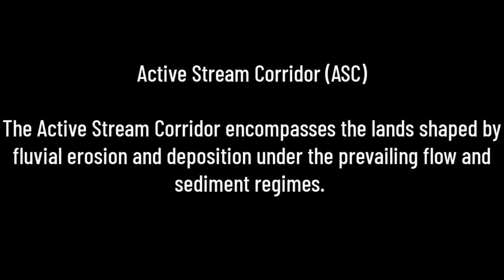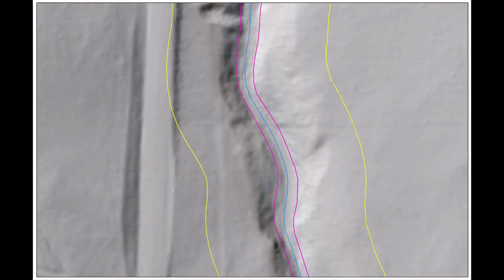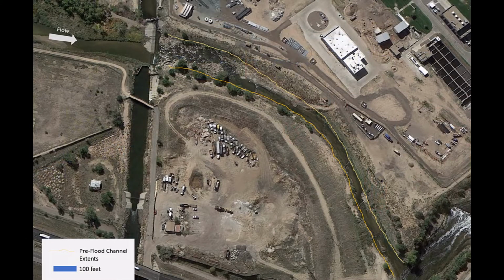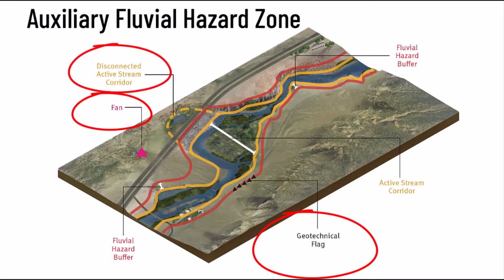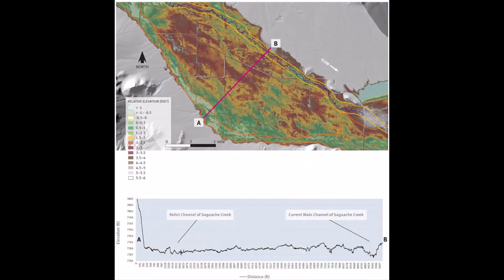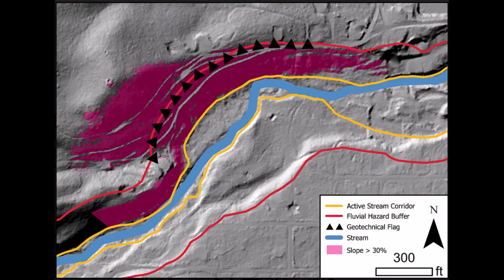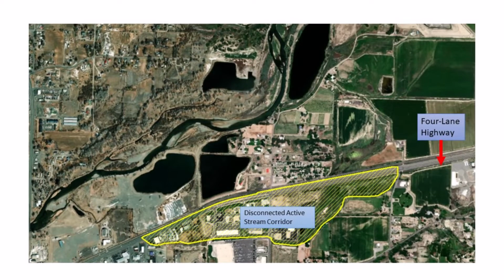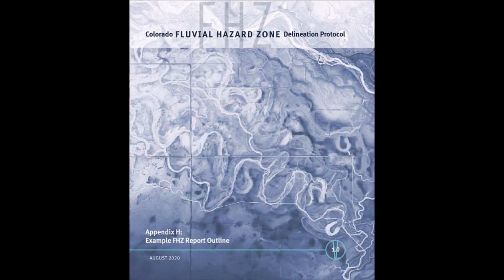Intro to FHZ Mapping Components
CWCB Colorado Fluvial Hazard Zone Map map components.